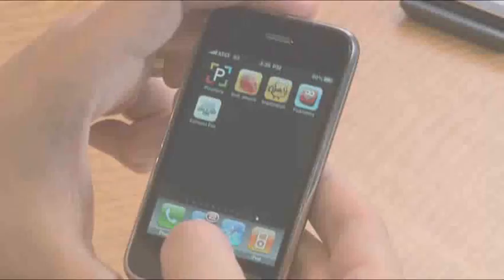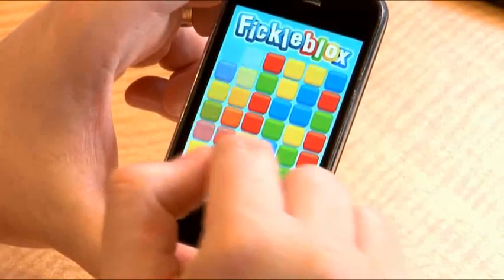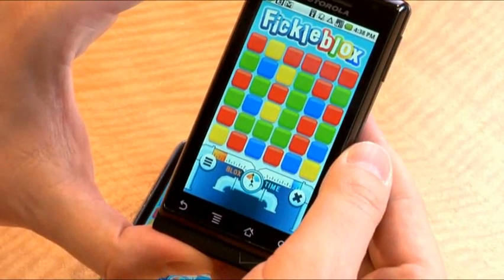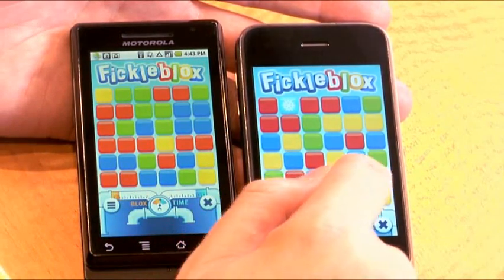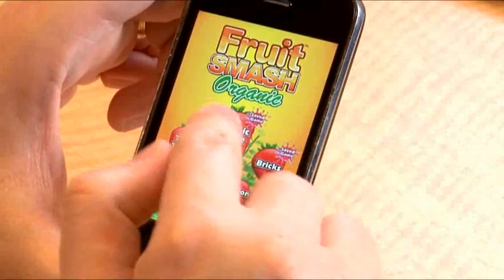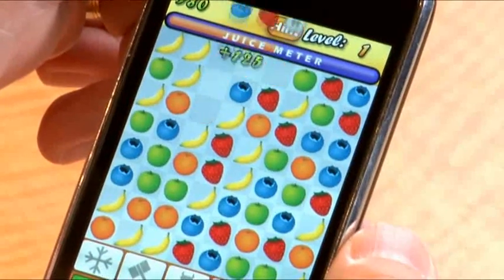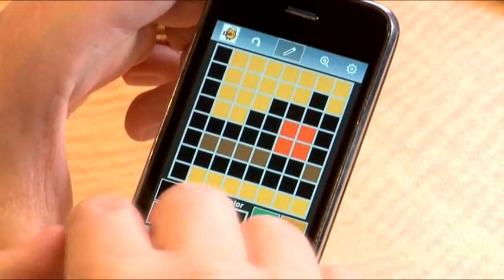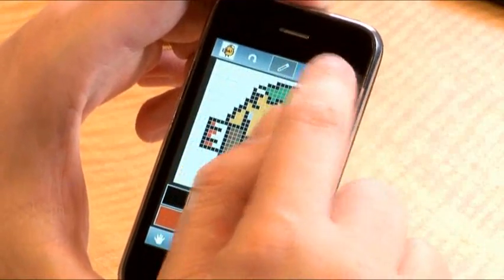Adobe AIR for the iPhone and Android OS using Flash Pro CS5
Adobe Flash Professional CS5 and Adobe AIR creating applications for iPhone, iPad and Android(Motorola Droid)